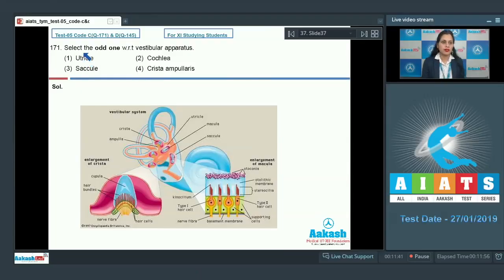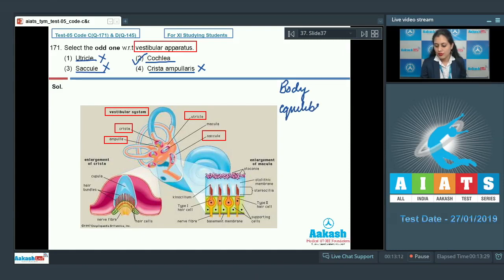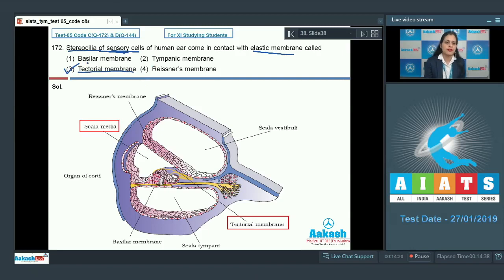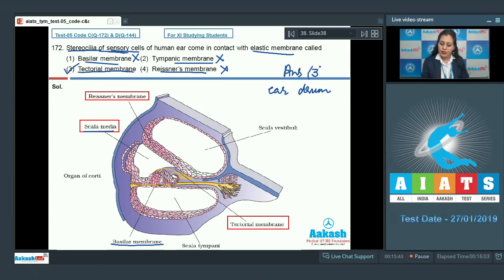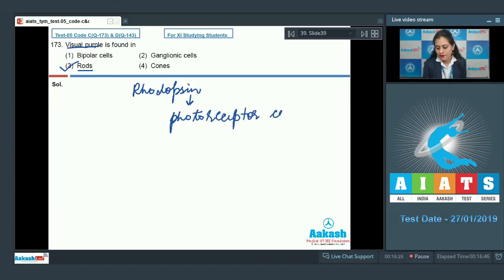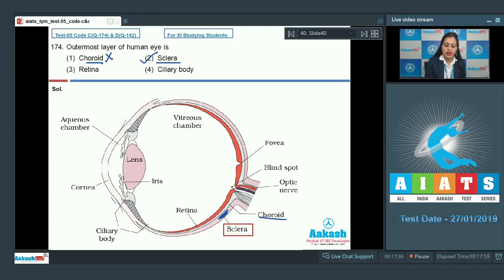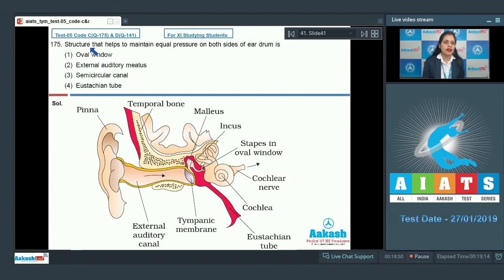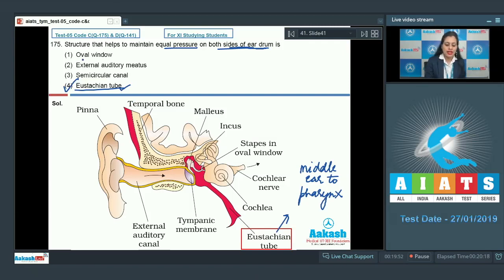AIATS TEST 05 Code C&D For XI Studying Students ZOOLOGY MEDICAL 2020 Q171 to 175